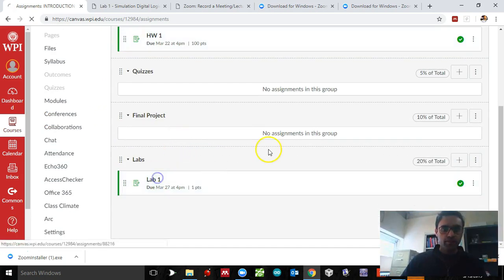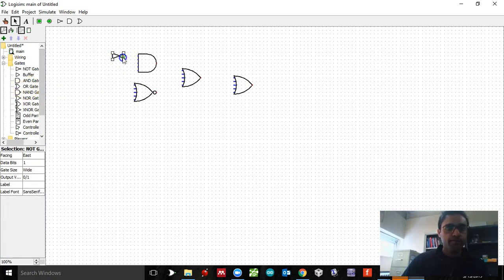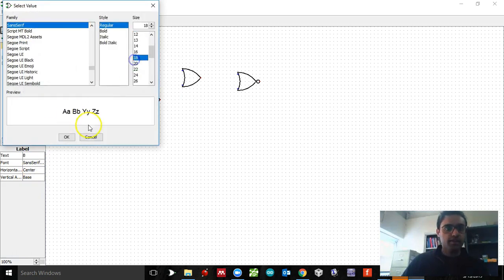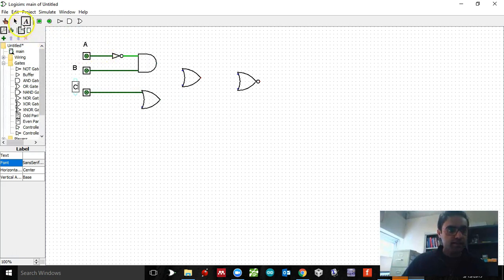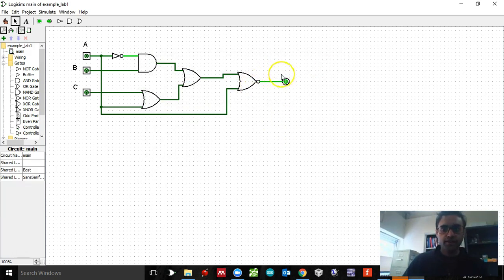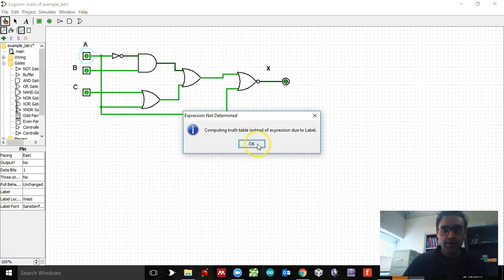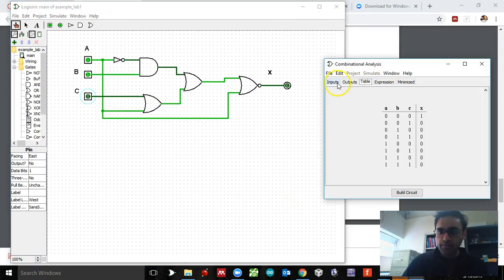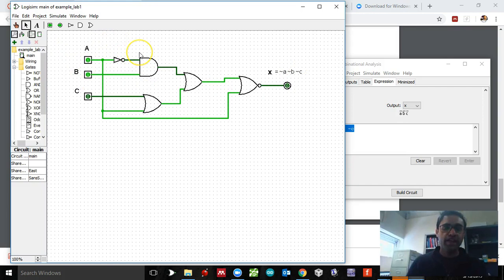Analyzing Digital Logic Circuit and Deriving a Boolean Expression |Logisim Beginners Tutorial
In this presentation you will learn howto analyze an already build digital logic circuit and derive the truth table, and the Boolean expression.